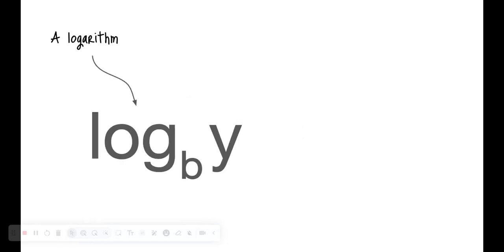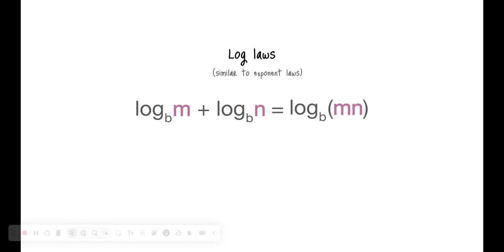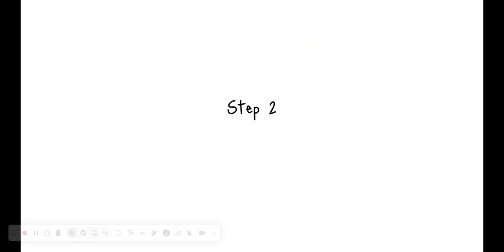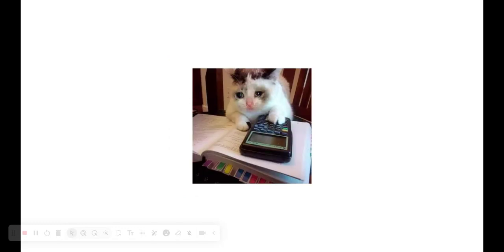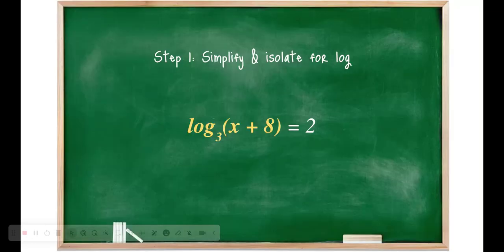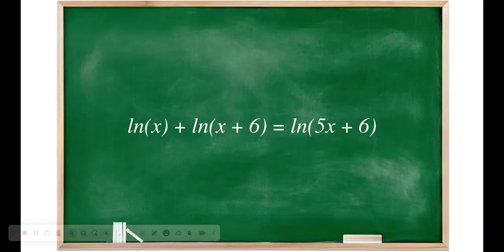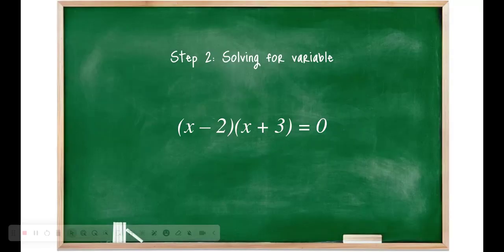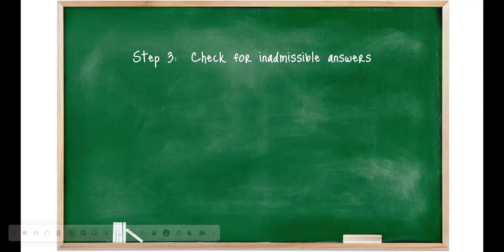Logarithmic Equations taught by a Dummy